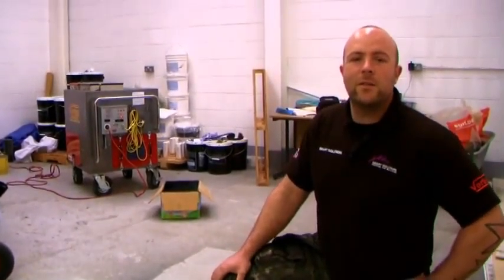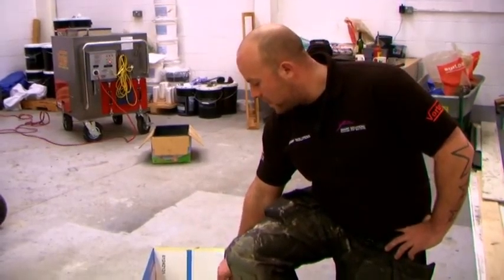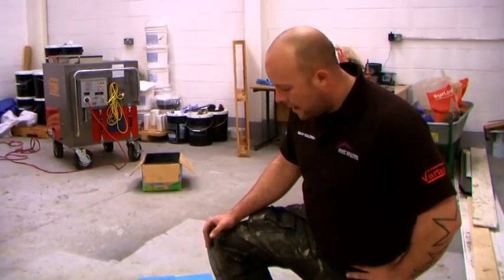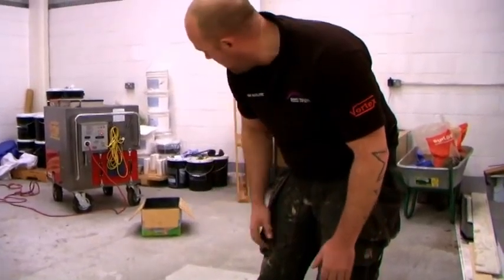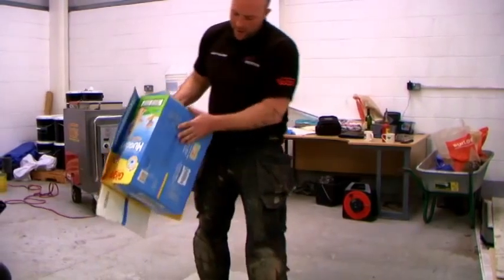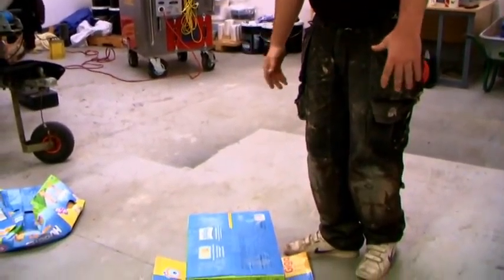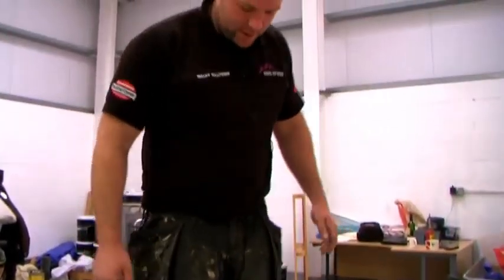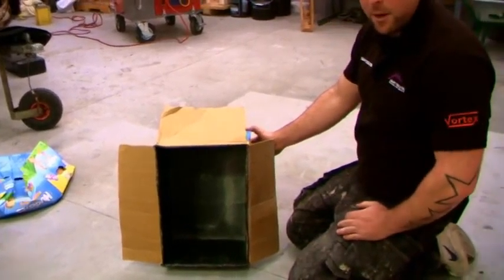nappy box fail a must see video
Why does this ex marine that's a 17 stone man fails to crush a nappy box. Scott Martin from Smart Solutions Protective Coatings based in Yorkshire demonstrates the strength of their spray coating system on a nappy box.